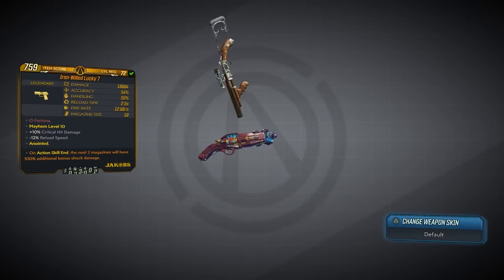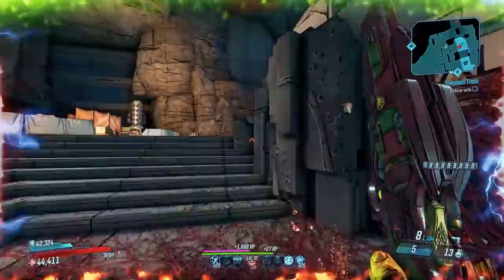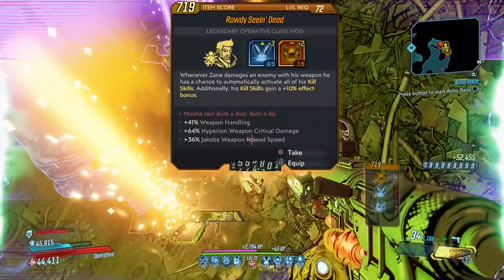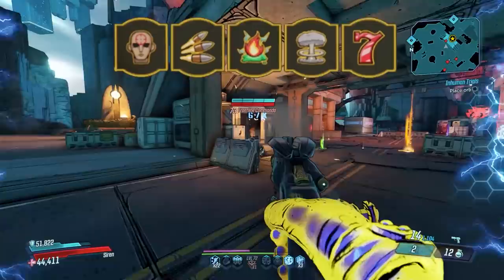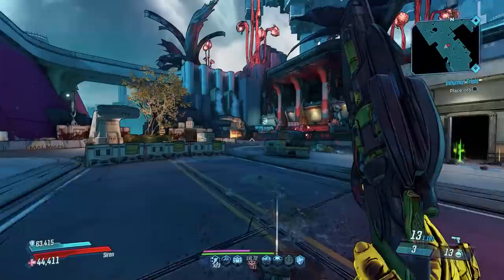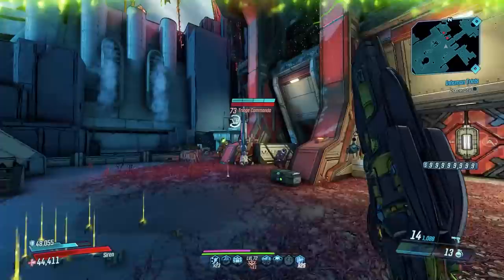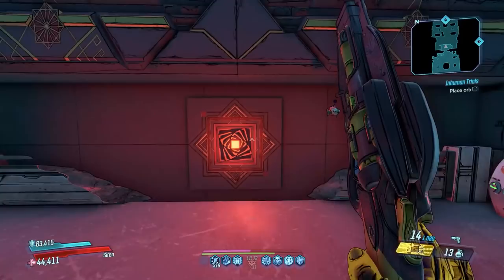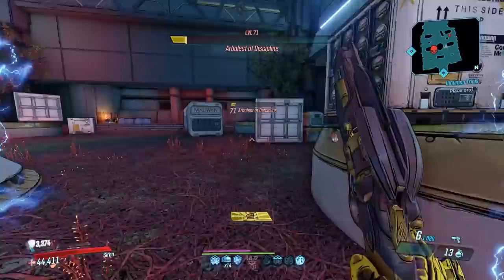Borderlands 3 | The LUCKY 7 F-ING ROCKS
The only slot machine I'll ever endorse.

All music used with permission from Dance With the Dead and Waveshaper. Check them out: